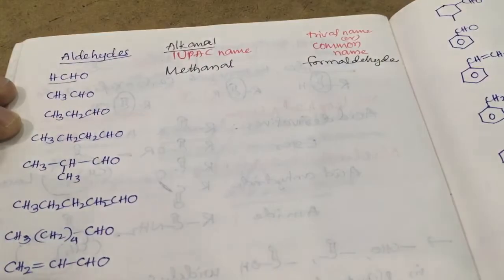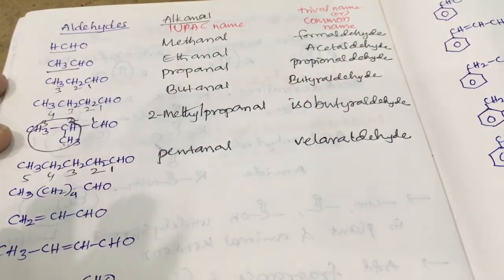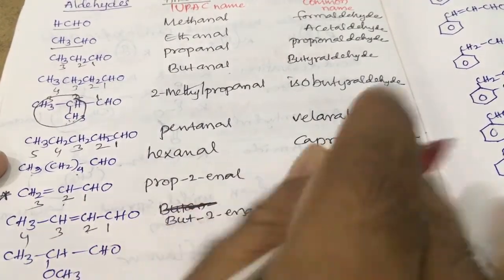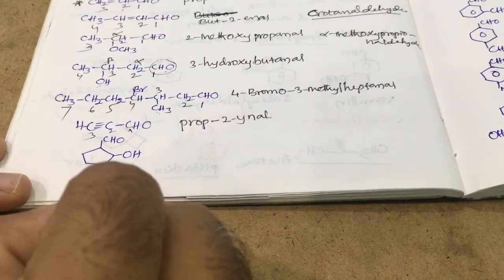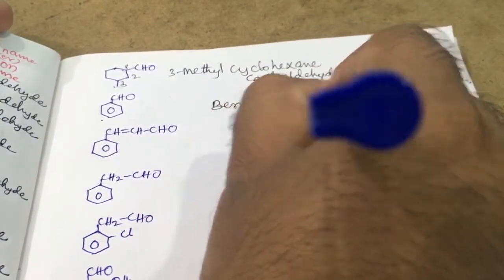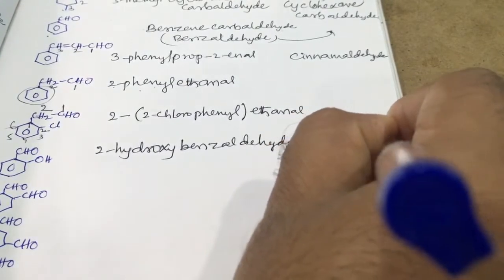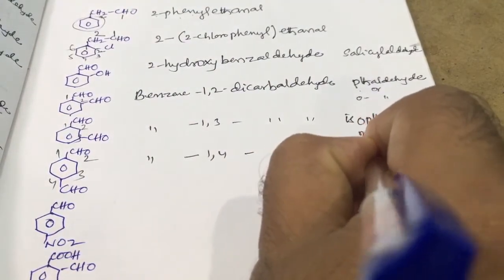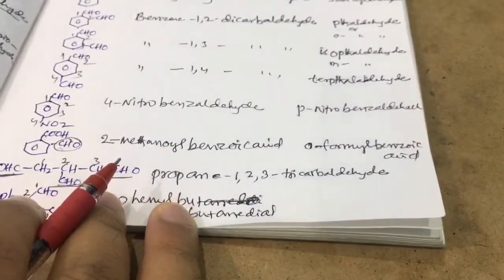Carbonyl compounds ||Lecture-2 ||class-12